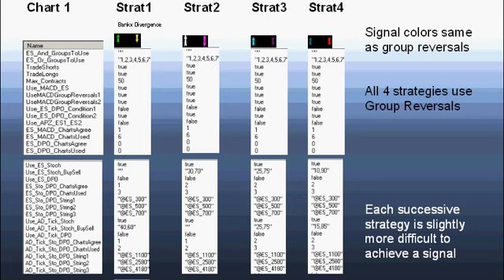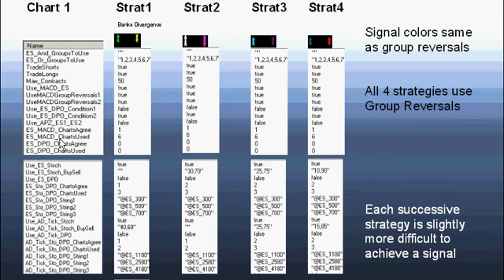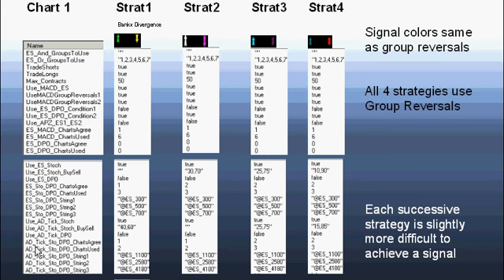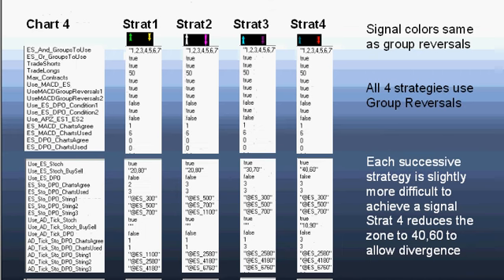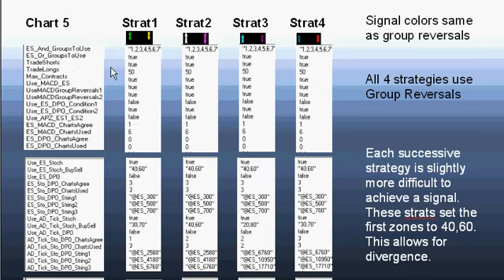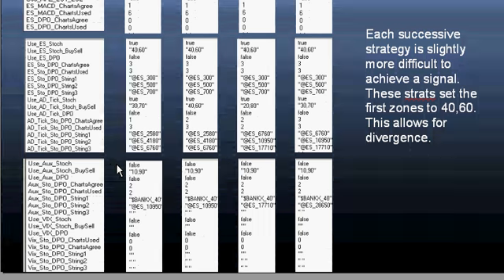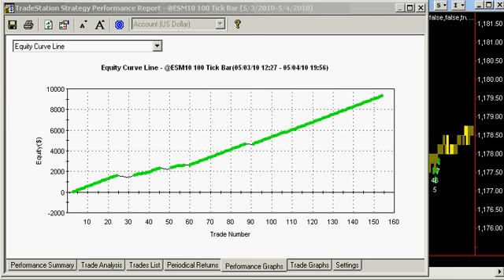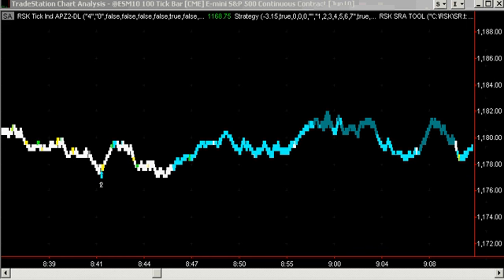Emini S&P 500 Day Trading Futures Trading with RSKsys "RSK TICK STRATEGY" MAY 4, 2010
The Flexibility of the RSK Tick Strategy Tool